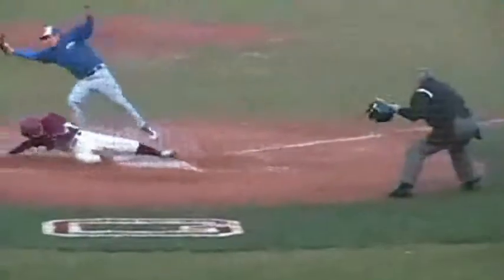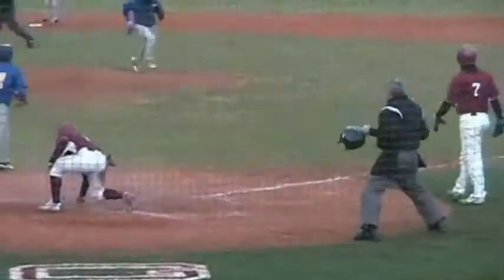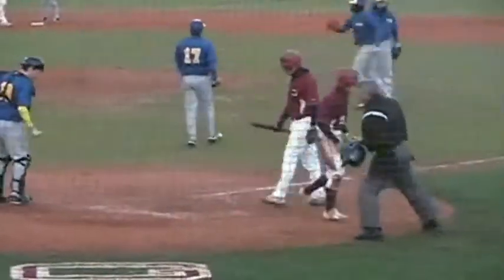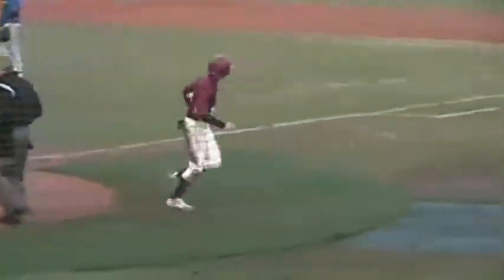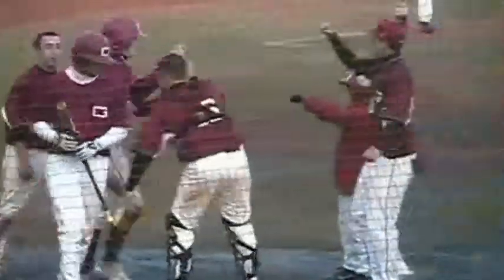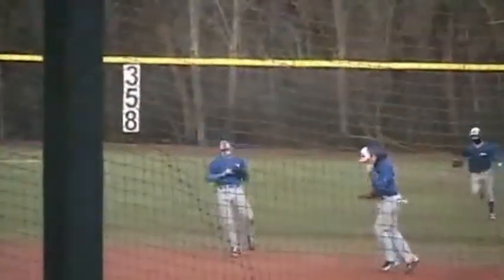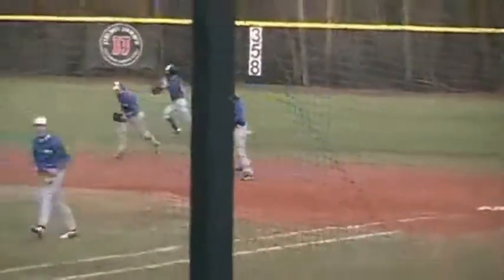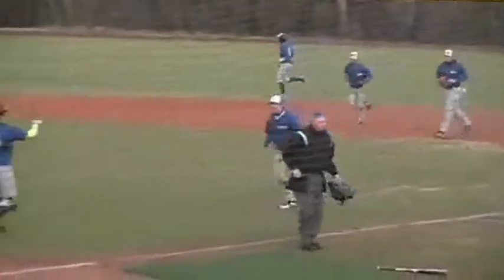Guilford Baseball vs. Maine Presque-Isle 2/19/13 Highlights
The Quakers erased a 10-run lead methodically, but just fell short to Maine-Presque Isle 12-11.  Danny Ditota, Nathan Fulbirght, and Jordan Slate all drove in two runs a piece.  Fulbright hit three-for-five while Slate hit two-for-three with a double.  Will Byrd, Khyle Humphrey, and Herc Ingels all drove in a run a piece.  Dylan Clark struck out six in four and two-third innings of work.  The Quakers scored runs in every inning but the first and ninth.